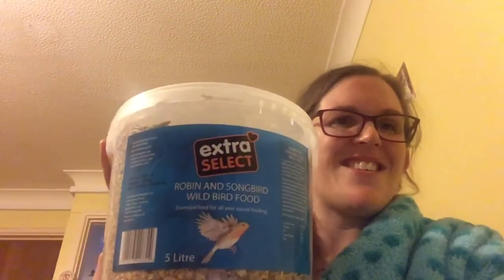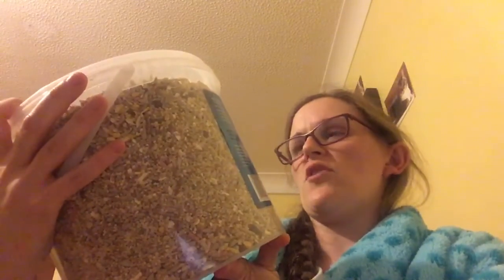Help the wildlife and the hedgehogs